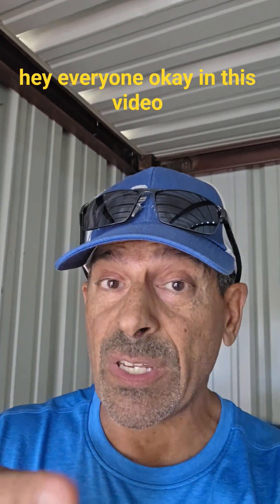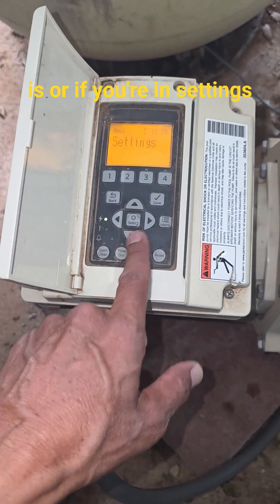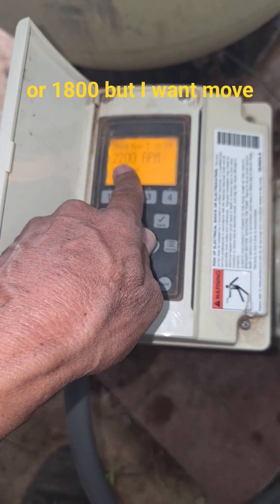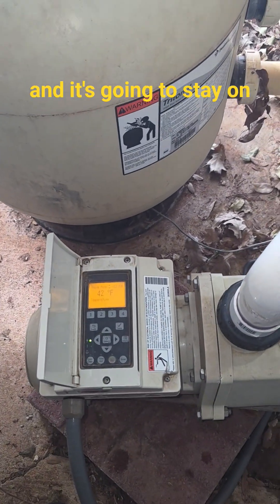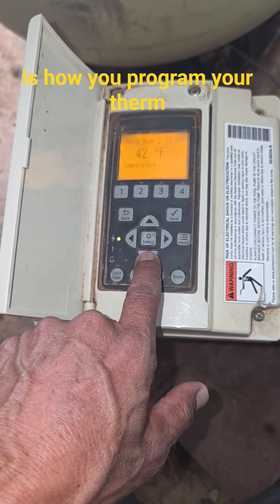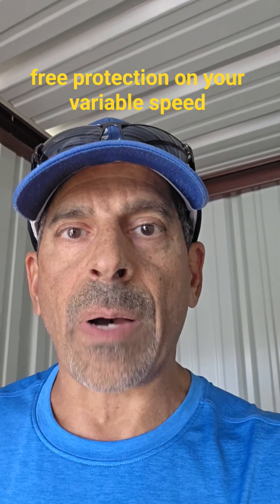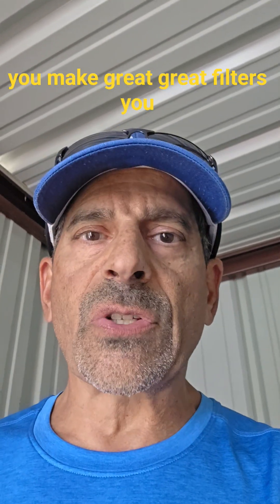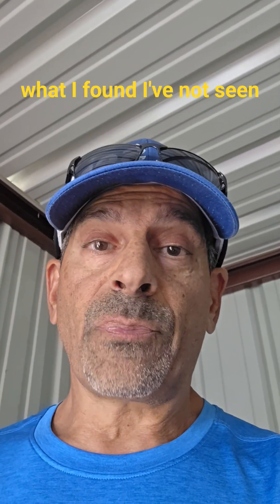how to access and program the freeze protection on a pentair variable speed pool pump.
In this video I show you how to access and program the freeze protection aka therm mode on a Pentair Intelliflo variable speed pump.